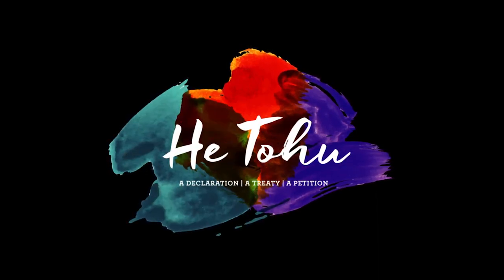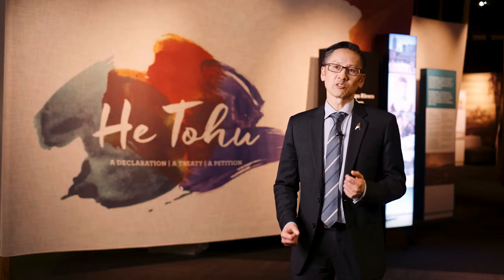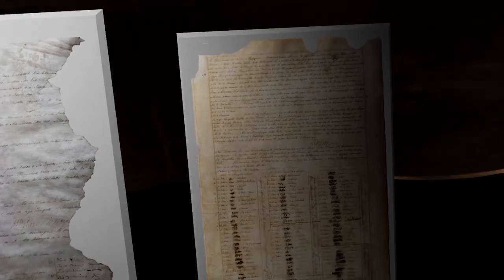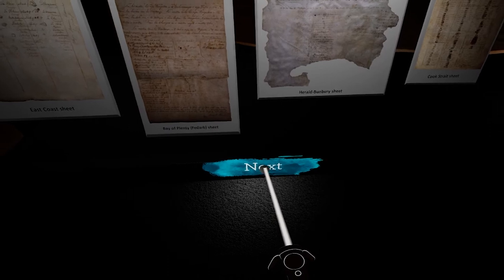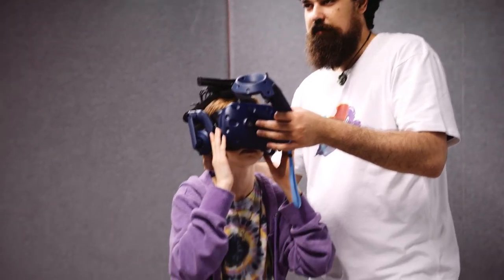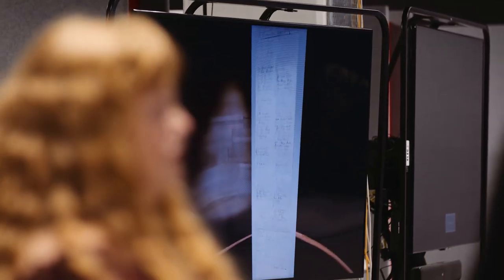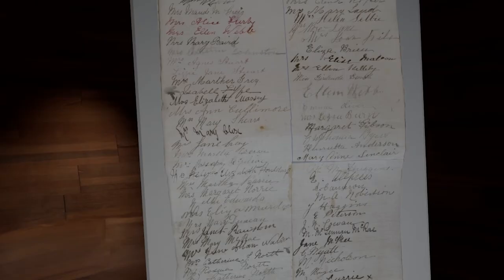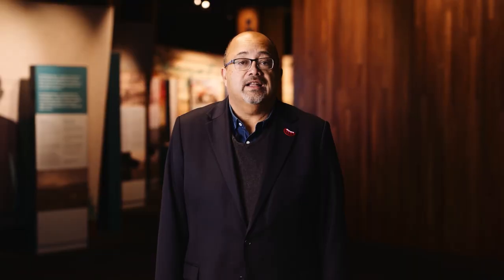He Tohu VR - Virtual Reality Experience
He Tohu is a permanent exhibition of three iconic constitutional documents that shape Aotearoa New Zealand: He Whakaputanga (known in English as the Declaration of Independence), Te Tiriti o Waitangi - The Treaty of Waitangi, and the 1893 Women's Suffrage Petition - Te Petihana Whakamana Pōti Wahine. This video explains how He Tohu is using virtual reality (VR) to increase learning and improve access to these three mana taonga.

Produced by Mixt Studios and the Department of Internal Affairs, the He Tohu VR was a Finalist in the 2019 Best Design Awards - Interactive Category.

Team Members:
Alex Cox, Daniel Loorparg, Dean Hewison, Piers Gilbertson, Jessica Ammundsen, RealityVirtual, Tainui Stephens, Lionel Wellington, Magdalena Pol.

Contributors:
Laureen Jones, Hugh Karena, Jared Davidson, Cheryl Klaui, Alistair Fraser, Ariana Tikao

Soundtrack:
Alistair Fraser, Ariana Tikao